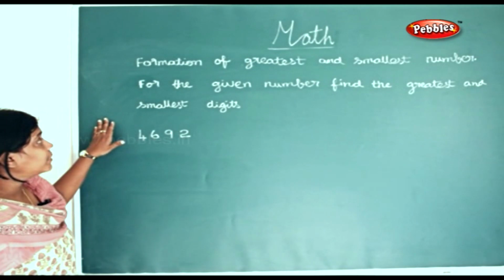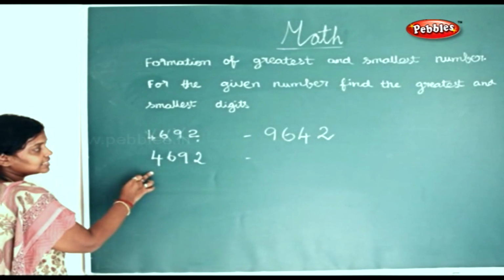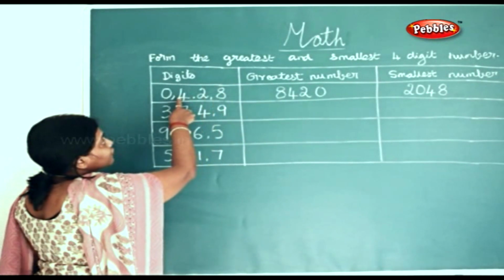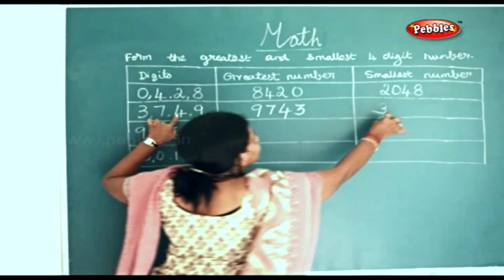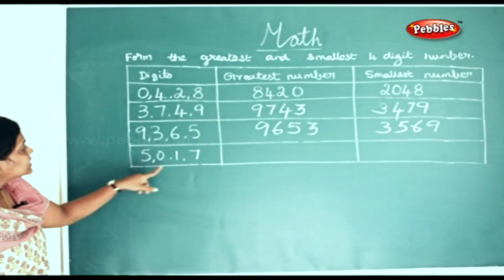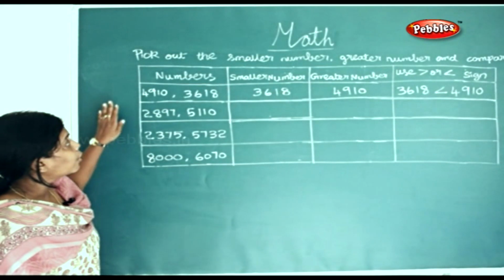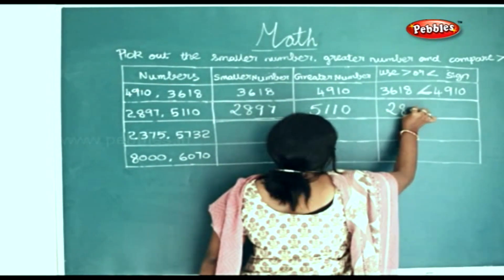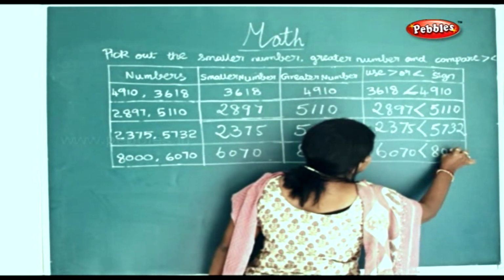Knowing Numbers || Greatest & Smallest number || Activity for Children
1.Around You
2. Knowing Numbers
3. Addition And Subtraction
4. Measuring Length
5. Weighing Objects